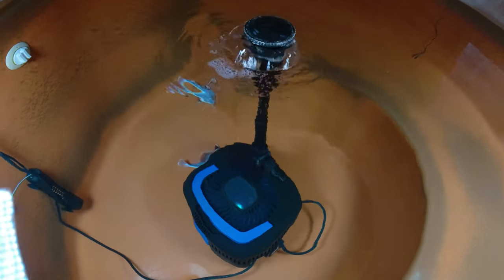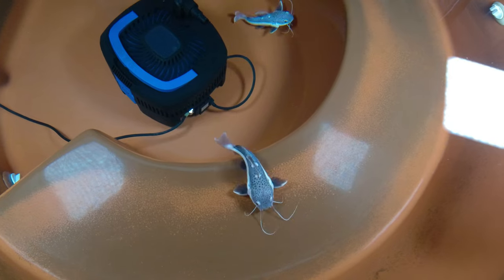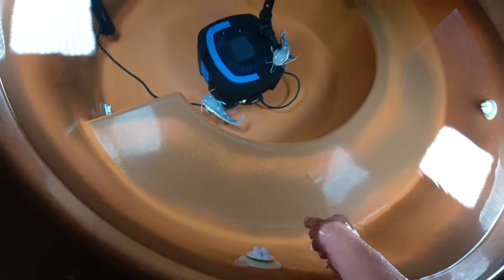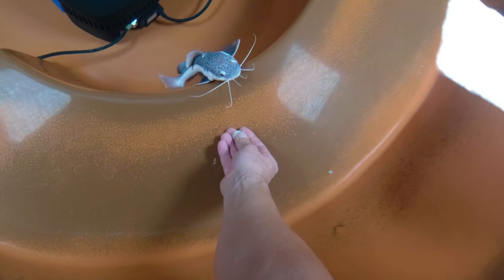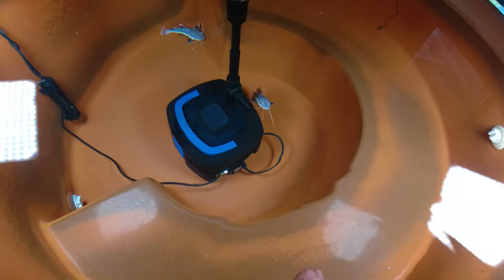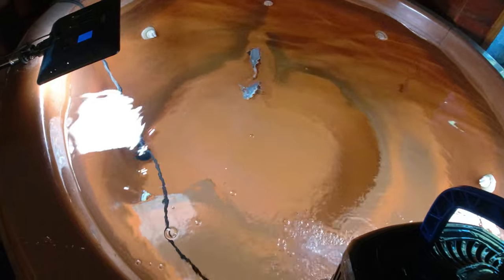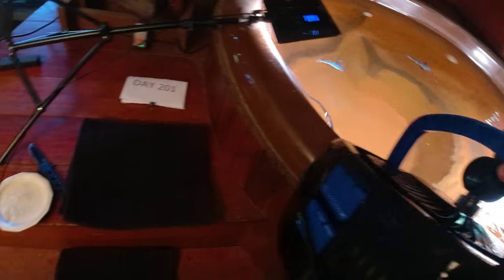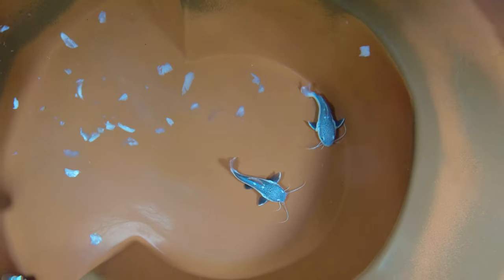Day 201 - Daily Red Tail Catfish Vlog! Watch them Grow!